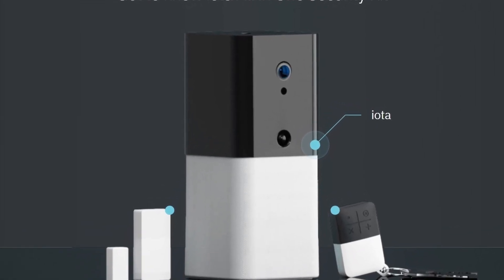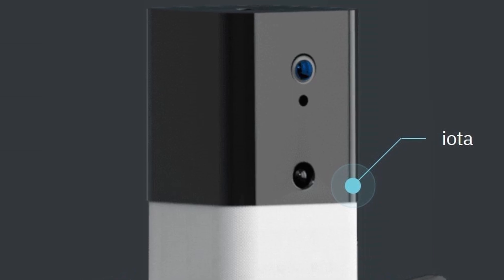Abode Home Kit Smart Home Security Hub - Apple Support?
The Abode Iota is a unique combination of a home security system and a powerful smart home home.  The upcoming Apple Homekit integration will make it compatible with all 3 virtual assistants from Apple, Google and Amazon.